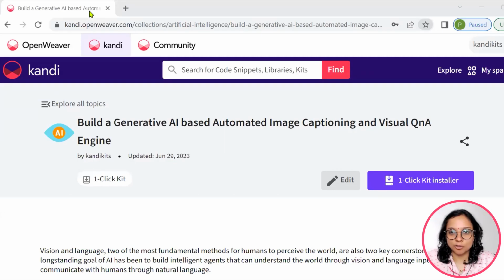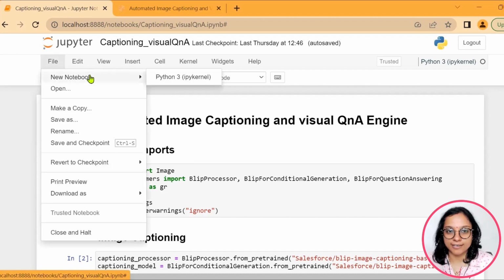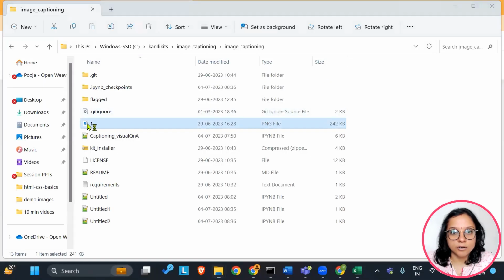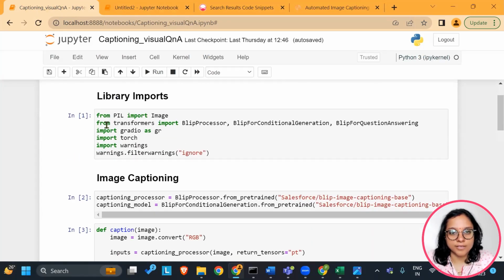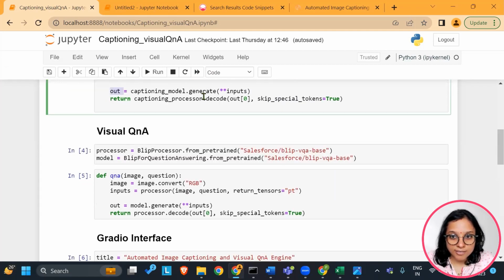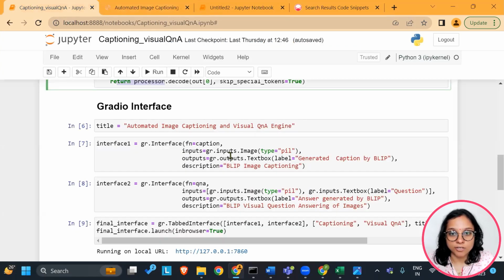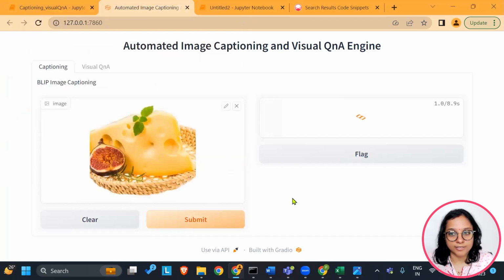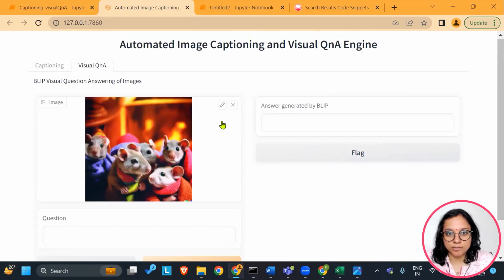Build a Generative AI-based Automated Image Captioning and Visual QnA Engine | kandi Tutorial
𝗜𝗻𝘀𝘁𝗮𝗹𝗹 𝘁𝗵e 𝟭-𝗰𝗹𝗶𝗰𝗸 𝗸𝗮𝗻𝗱𝗶 𝘀𝗼𝗹𝘂𝘁𝗶𝗼𝗻 𝗸𝗶𝘁 𝗼𝗻 Image Captioning Engine 𝗵𝗲𝗿𝗲

This will install a sandbox Image Captioning application and all the prerequisites needed for the tutorial.

Image Captioning and Visual Question and Answering involves the usage of Large Multimodal Models (LMMs). Multimodal Learning seeks to allow computers to represent real-world objects and concepts using multiple data streams. We make use of one such model - Saleforce's BLIP (Bootstrapping Language-Image Pre-training)